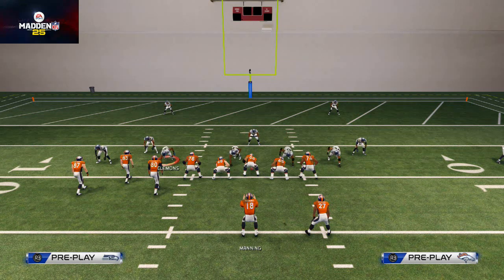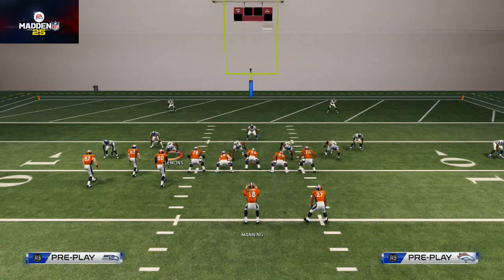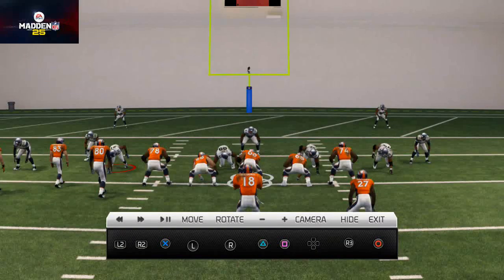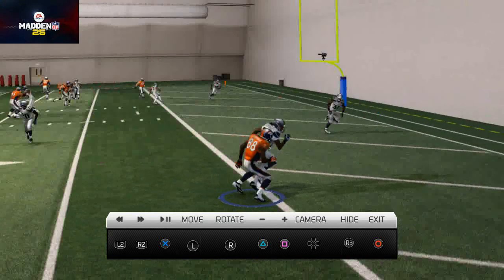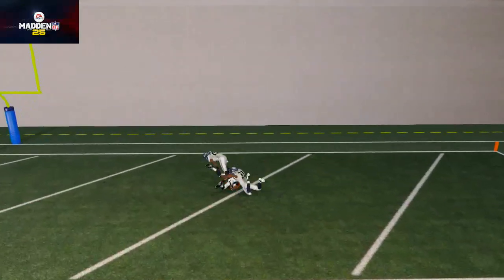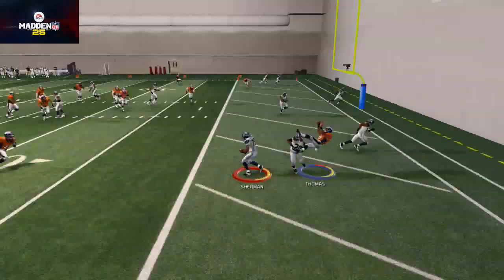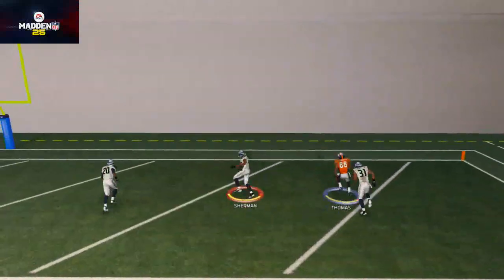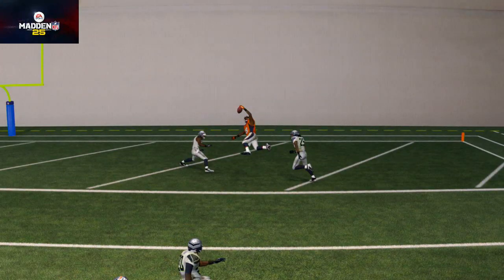Madden 25 Tips - How to User Catch in the Redzone in Madden 25: Madden 25 User Catch Guide